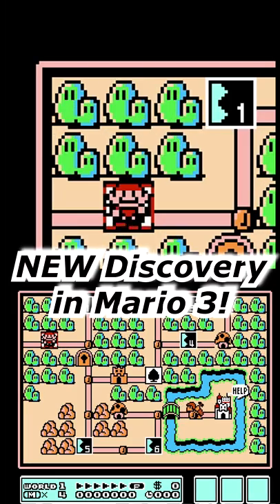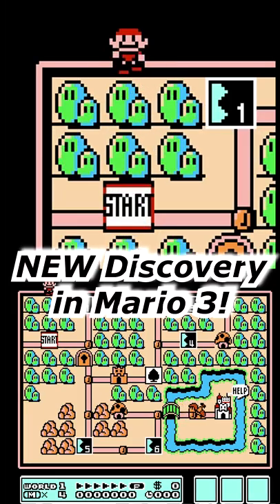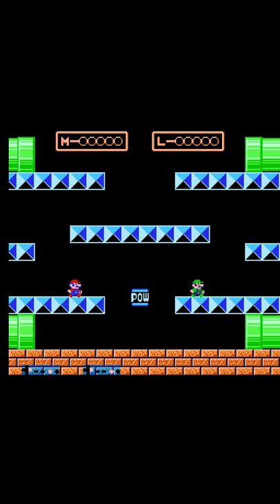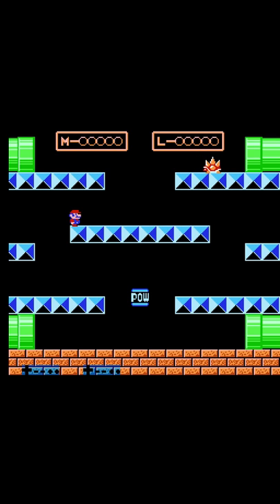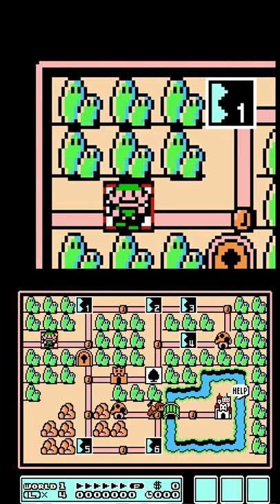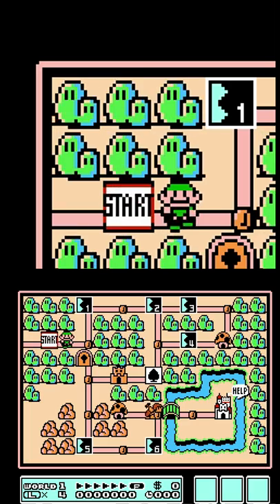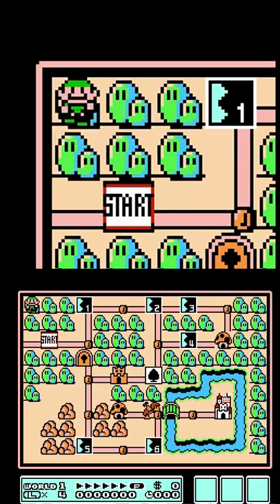NEW Undocumented Discovery in Super Mario Bros 3